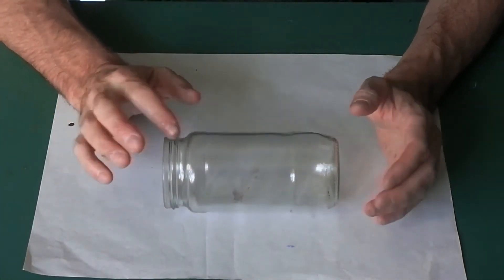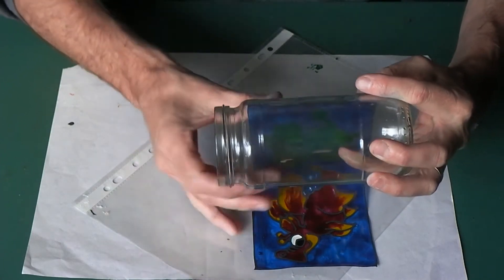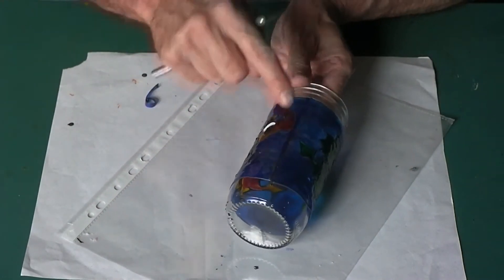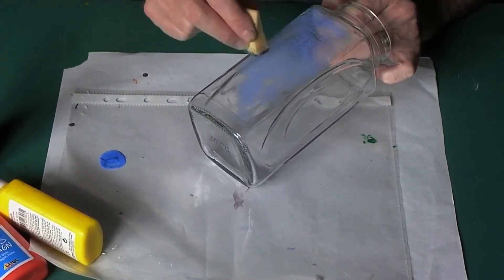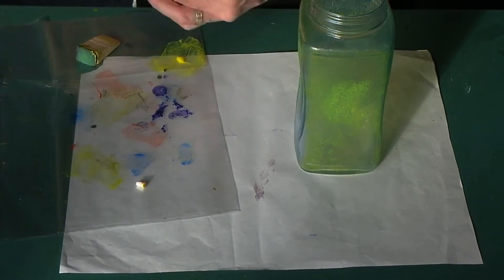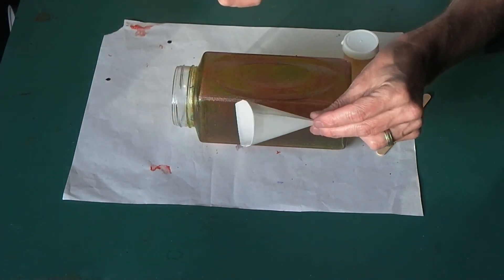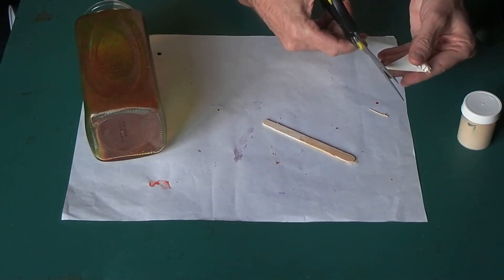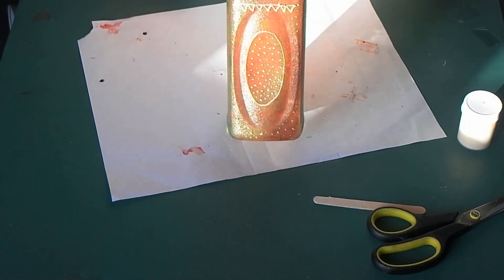Glass Painting on Mason Jars and Jam Jars. Part 2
In this second part of of painting on mason jars and jam jars video we look at techniques 3 and 4. Once again both techniques use thick peelable glass paints, sometimes called window paints. In one technique we use Gallery glass and in the other Glas Design but any peelable glass paint should do, even a home made one.

The end result makes a lovely little night light for the garden or even inside the house. Can be used at parties etc. or you can make special ones for Christmas, Easter and other celebrations.